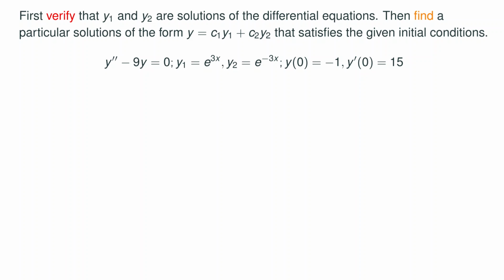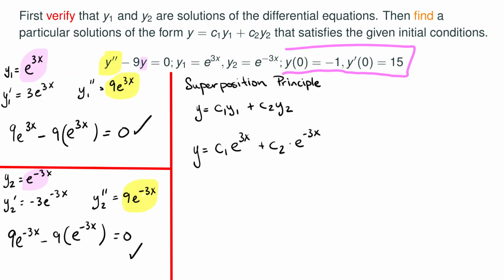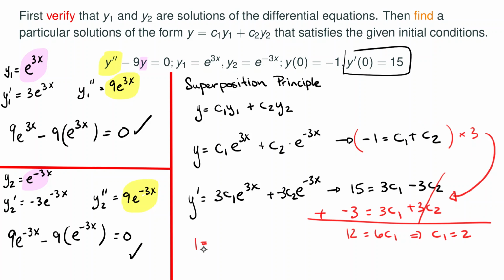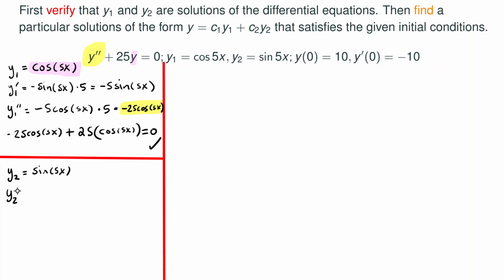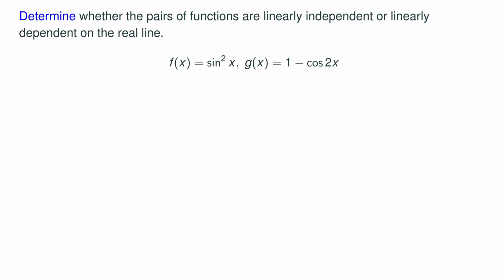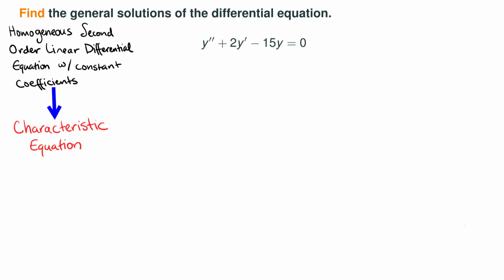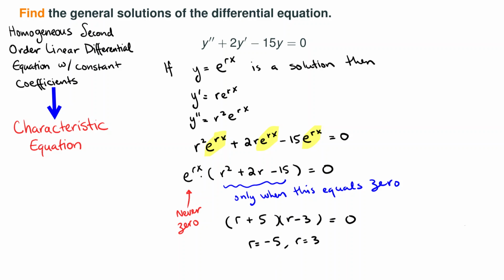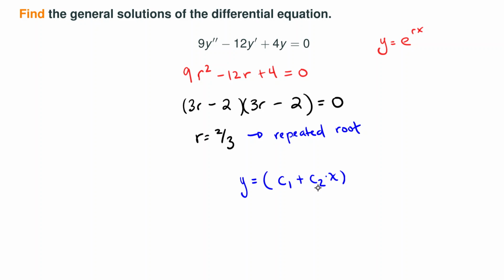Solving Second Order Linear Differential Equations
First Problem: 0:00
Second Problem: 5:10
Third Problem: 9:23
Fourth Problem: 10:31
Fifth Problem: 14:59